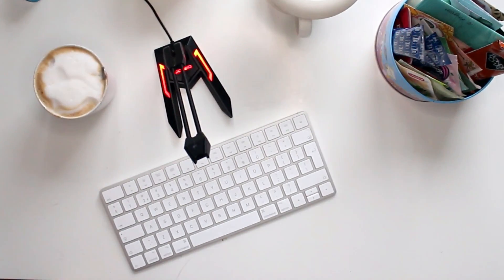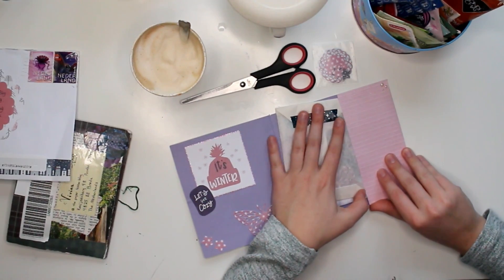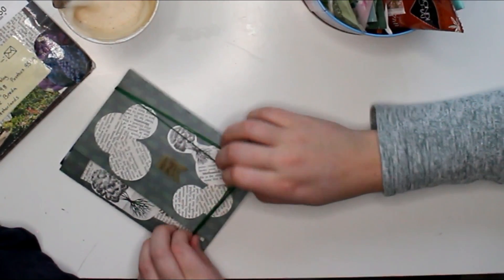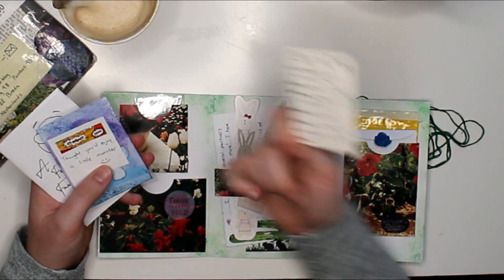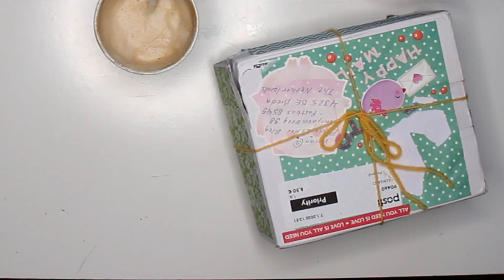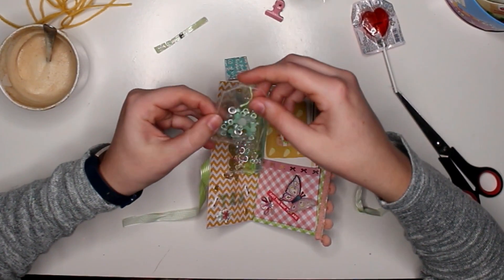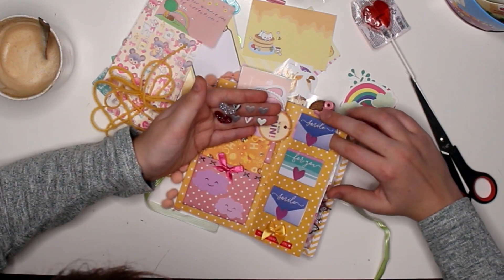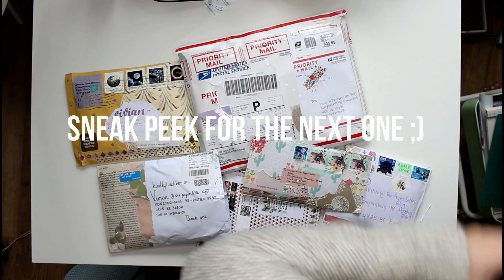Opening P.O. Box Mail #28 Part 2/3!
Follow me for (future) snail mail LIVESTREAMS! :D